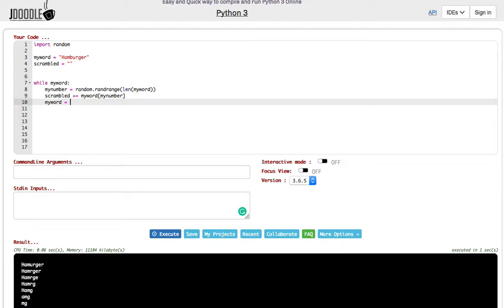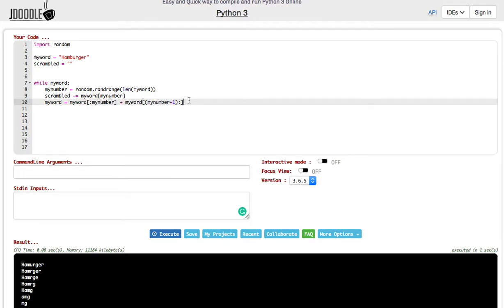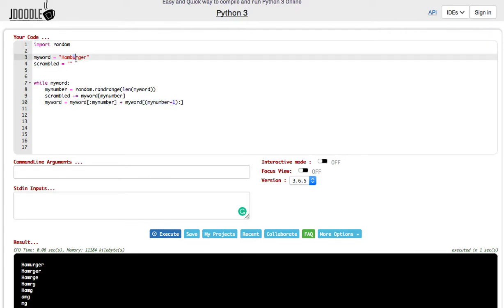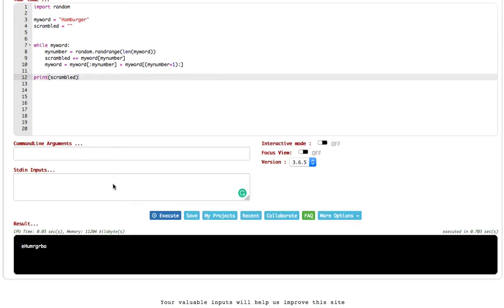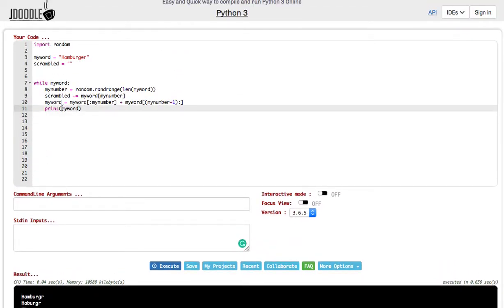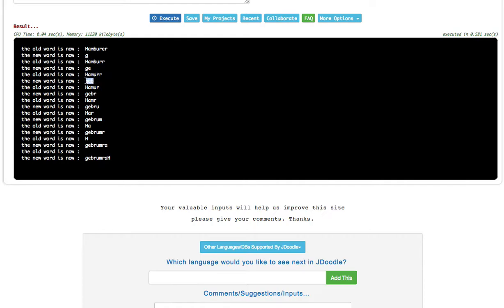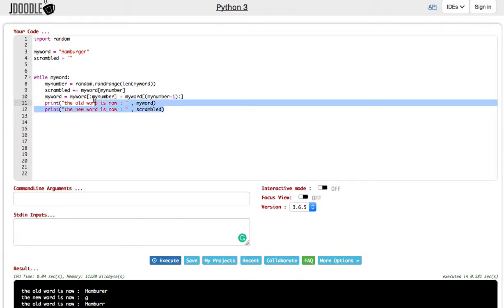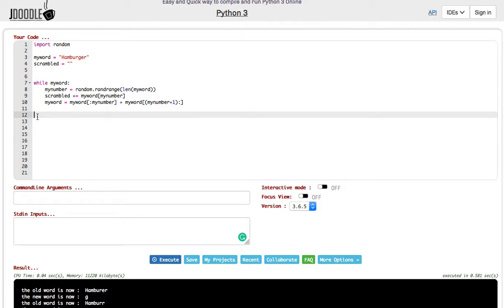Python Lecture12 Scramble Part5